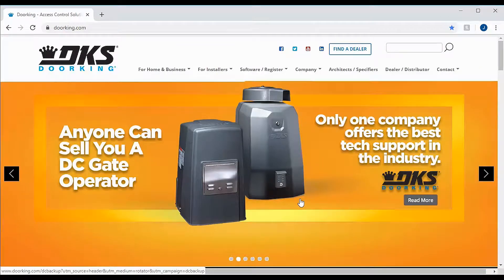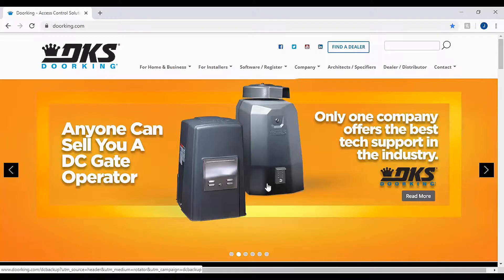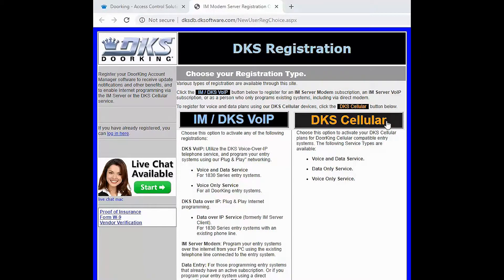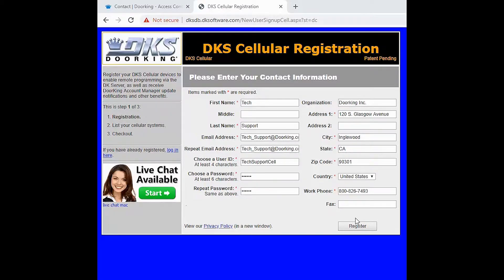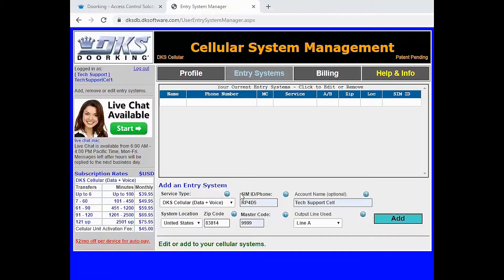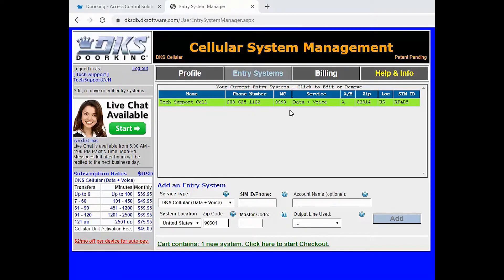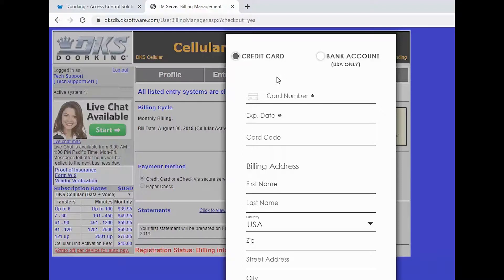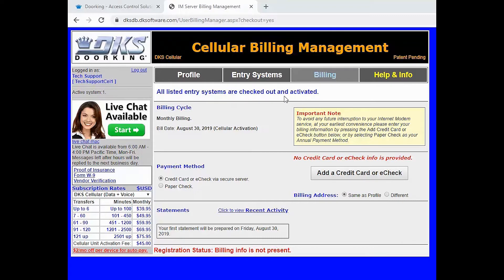DKS Tech Tips: DoorKing 32 Remote Account Manager Software – Cellular Registration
What you’ll learn in this video: How to complete the Cellular Registration for your Telephone Entry System.

What DKS models can you program with this software:
1833, 1834, 1835 and 1837 Telephone Entry and Access Control Systems and the 1838 Multi Door Card Access System